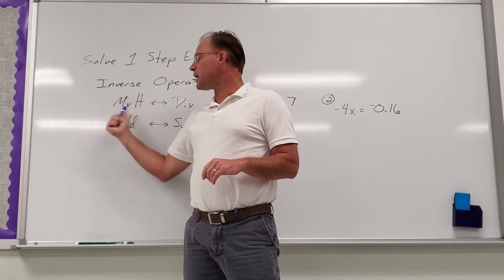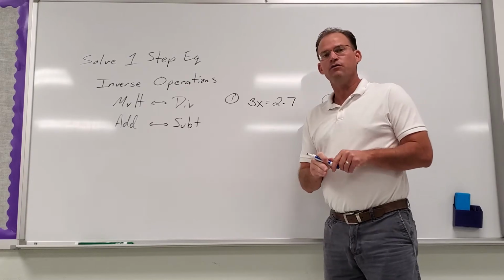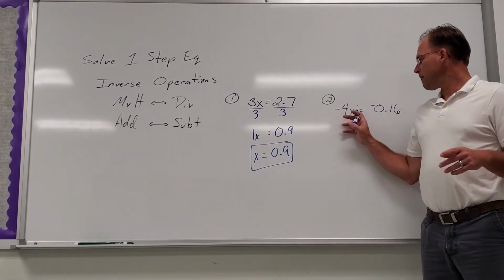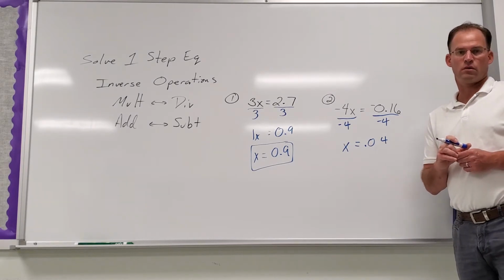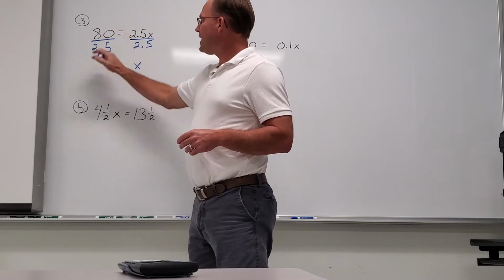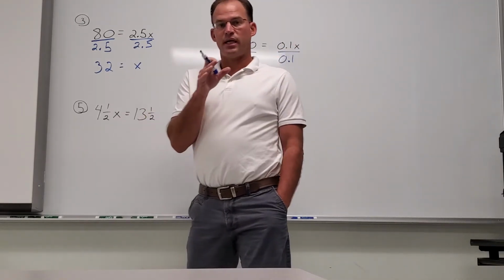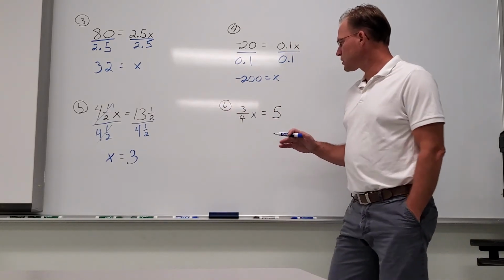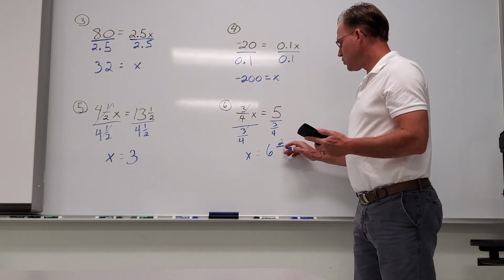Solve 1 Step Eq Day 3